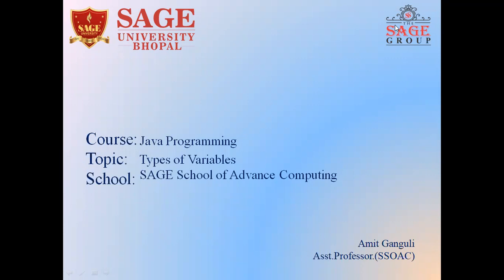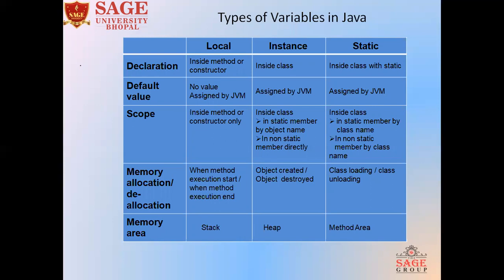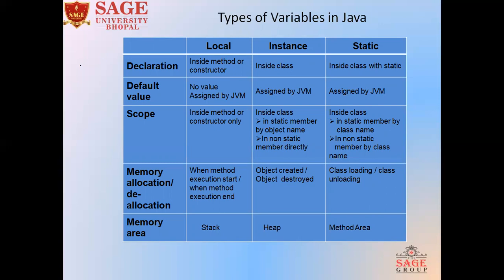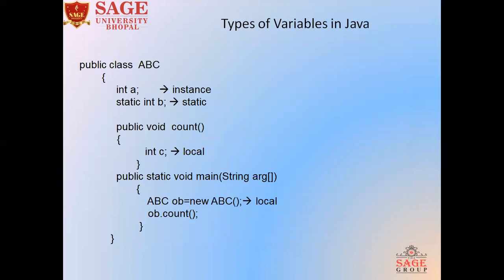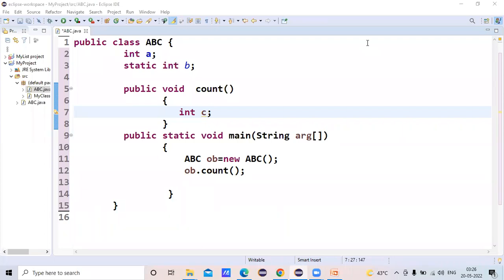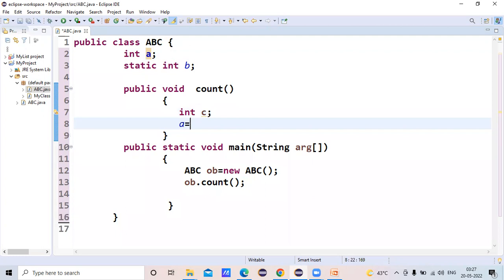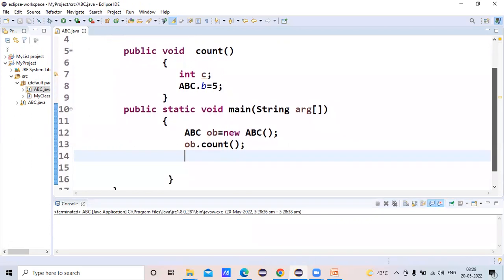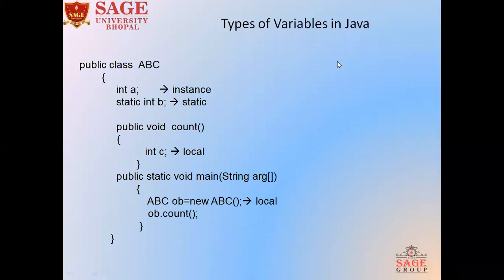Lecture on Types of Variable in Java by Amit Ganguli